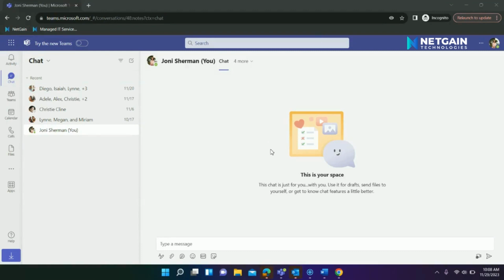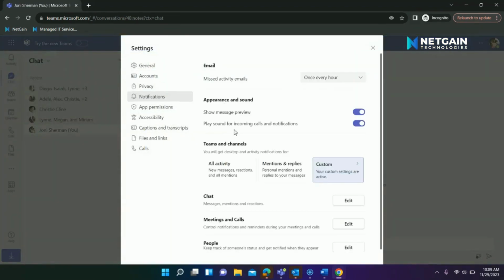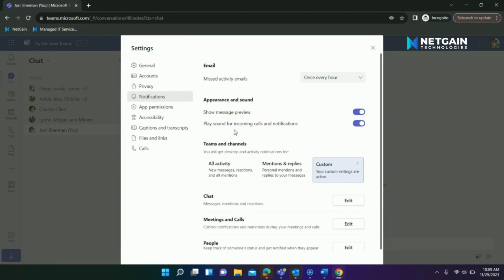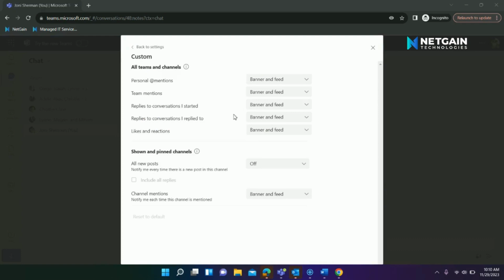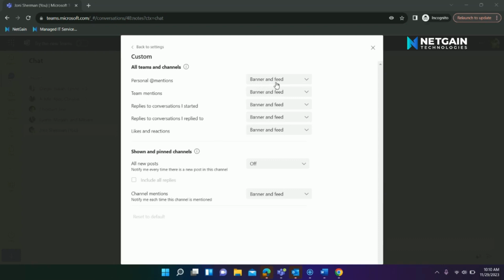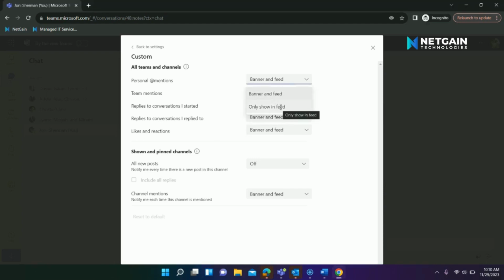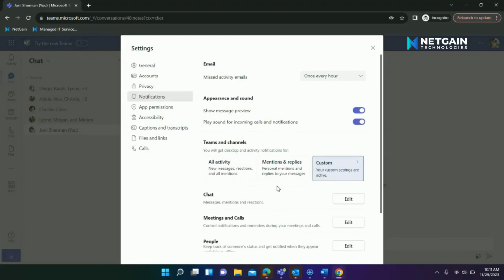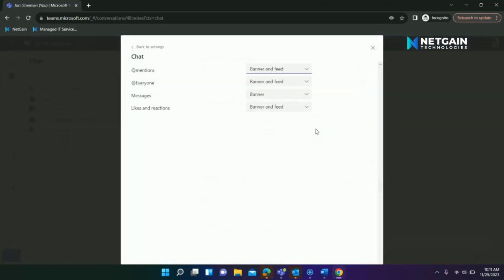How To Manage Notifications In Microsoft Teams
In today's tech tip we share how to manage notifications in Microsoft Teams.